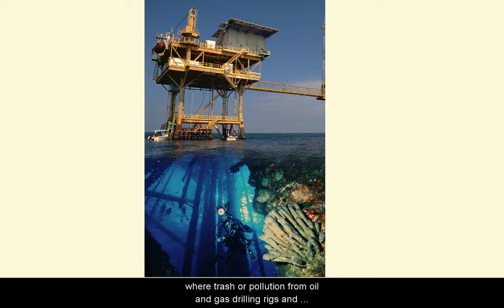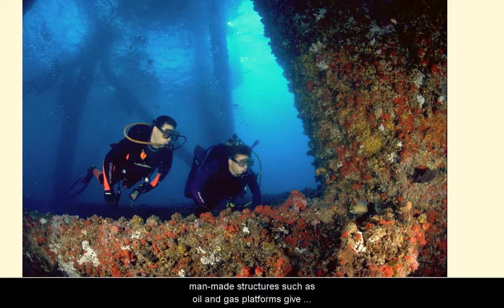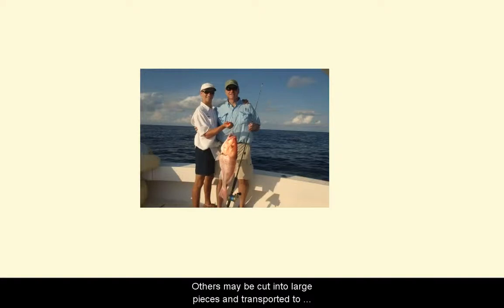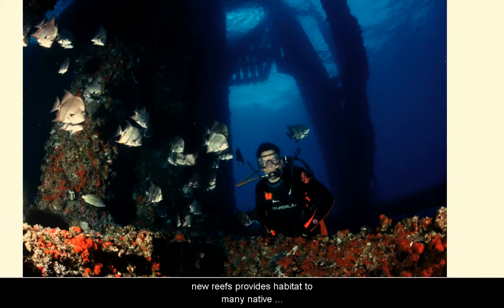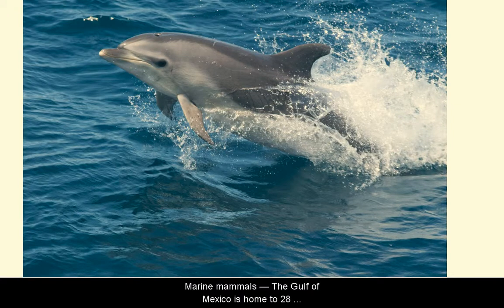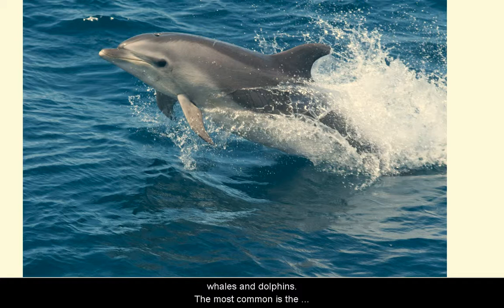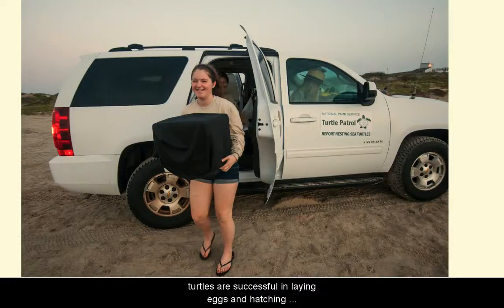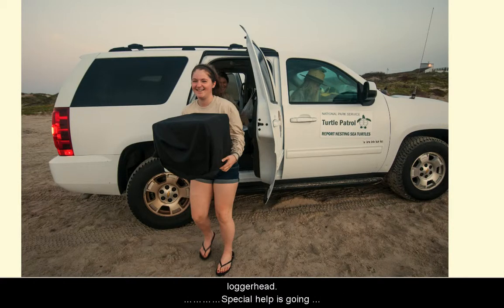Gulf of Mexico Life - L12.4 CCE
Life in the Gulf, from Aquatic Science STEM curriculum Lesson 12 (Oceans: The Gulf of Mexico) closed captioned in English that includes topics: Which states share Gulf waters? Which other countries share the Gulf? What are some of the industries in the Gulf? How can people in these industries help keep Gulf waters healthy for aquatic life?  What influence does the Mississippi River have on the Gulf? What is a hypoxic zone and its impacts? How are hypoxic zones formed? How can they be prevented? What are some of the ecosystems in the Gulf and what kind of organisms would you find in them?  How are oil and gas platforms similar to coral reefs?  What might you see on a Texas beach? What are currents? What do they do in the Gulf? How can you help marine mammals or sea turtles? What do you think scientist Sylvia Earle meant when she referred to the Gulf of Mexico as America’s Sea? What does it mean to you? Dr. Rudolph “Rudy” Rosen is a professor in the Meadows Center for Water and the Environment at Texas State University.